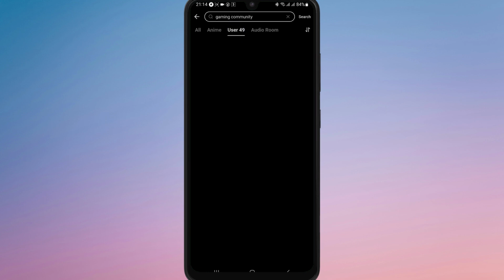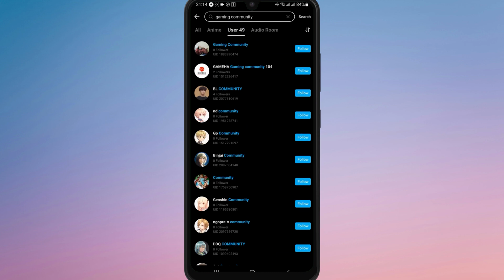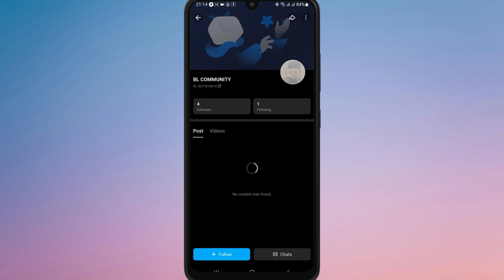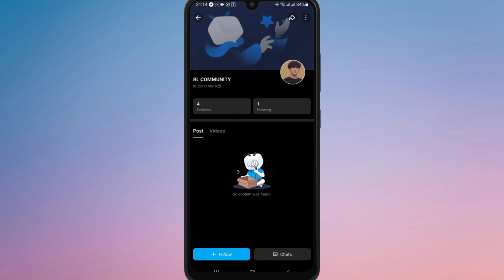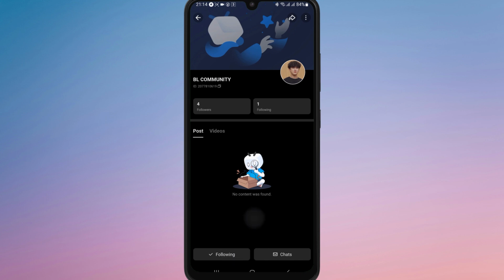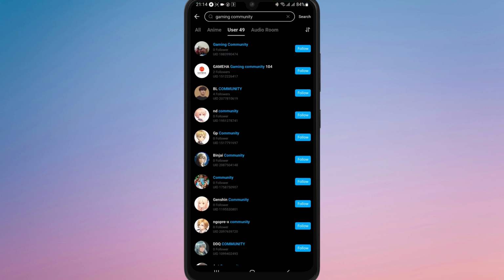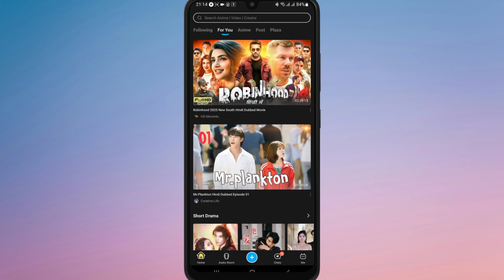How to Join Community on Bilibili 2025?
Want to connect with like-minded fans and be part of exciting discussions? In this quick and easy tutorial, we’ll show you how to join a community on Bilibili and interact with other users who share your interests. Whether it’s anime clubs, gaming groups, music fans, or other trending communities, this guide will help you explore and participate effortlessly.

We’ll walk you through how to search for communities, join them, follow updates, and engage in posts and discussions. You’ll also learn how to manage your communities and keep track of all your favorite groups, so you never miss updates or events. Follow along to become an active member of Bilibili communities and enjoy all the benefits of being part of your favorite fan groups.